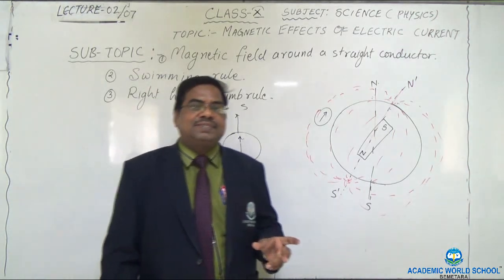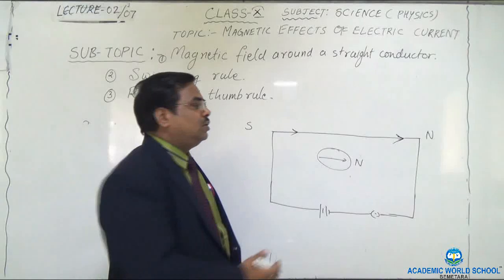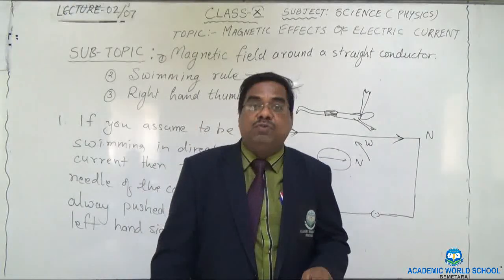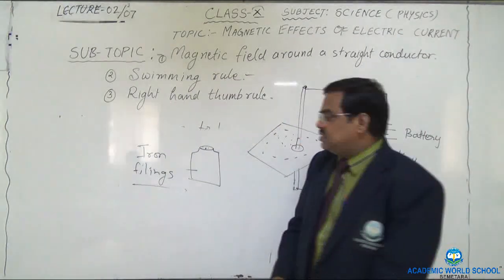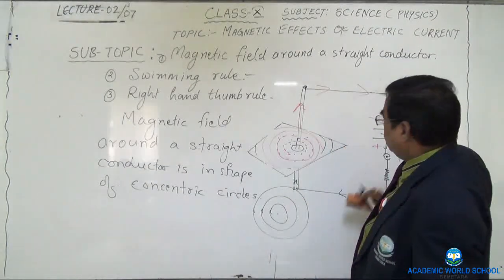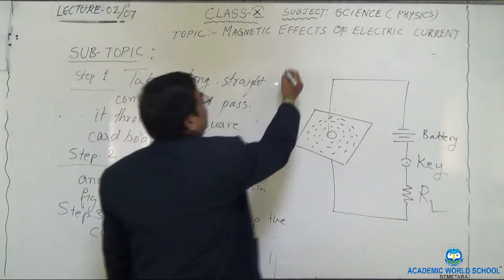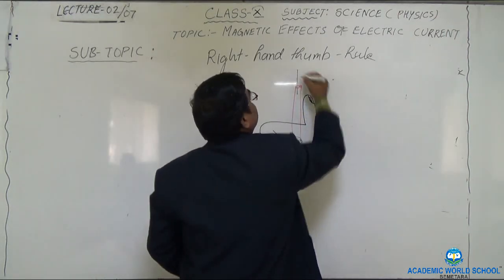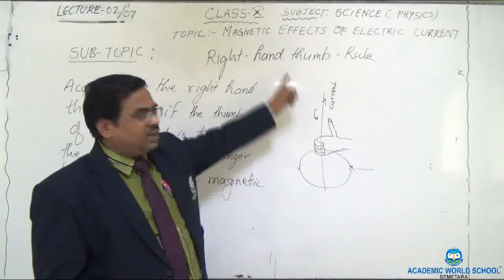CLASS X-SCIENCE(PHYSICS); Magnetic Effects of Electric Current-02/07